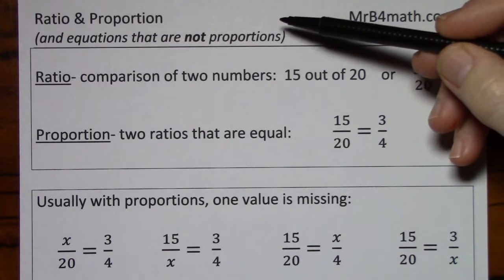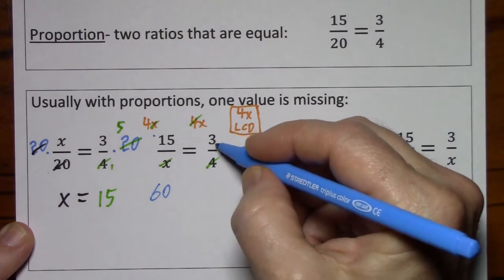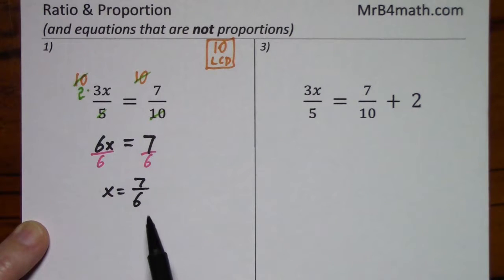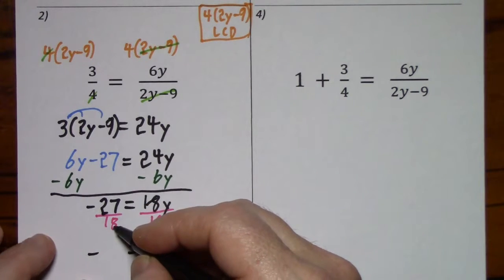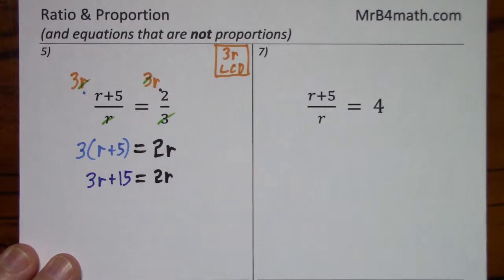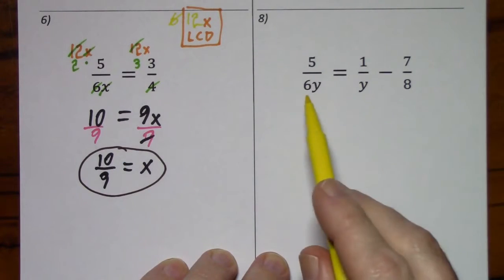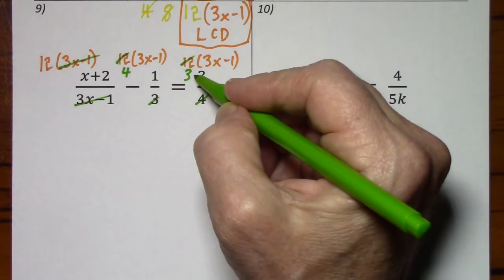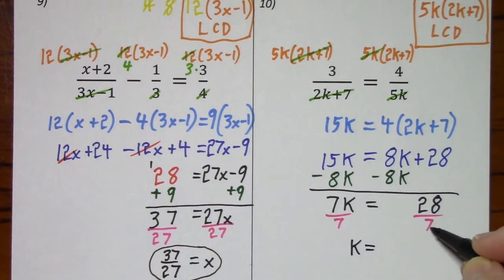Ratio & Proportion (and equations that are not proportions) corrected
I describe the meaning of ratio and proportion. I show a number of examples of proportions (a special type of equation), as well as several equations that are similar to proportions. I solve 14 equations in all. (You should be familiar with solving algebraic equations that do not contain fractions, and it is helpful if you already have some idea of how to clear an equation of fractions.)